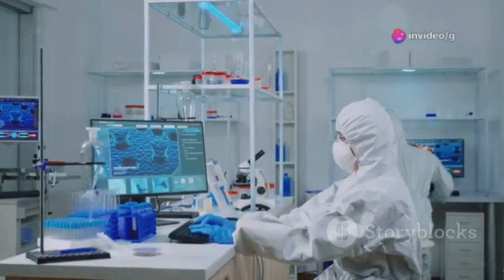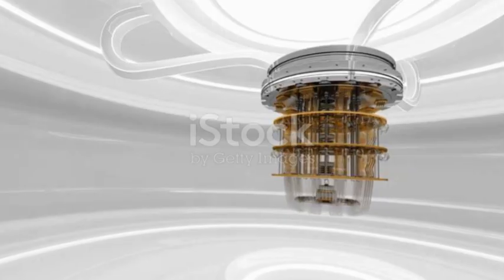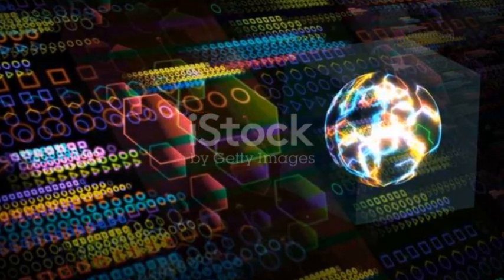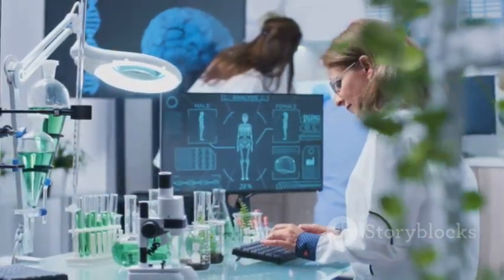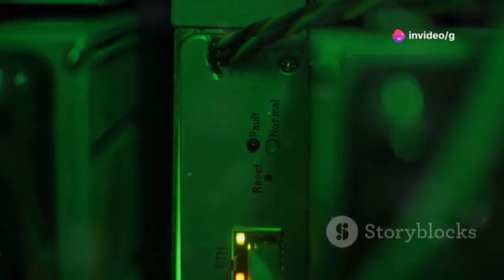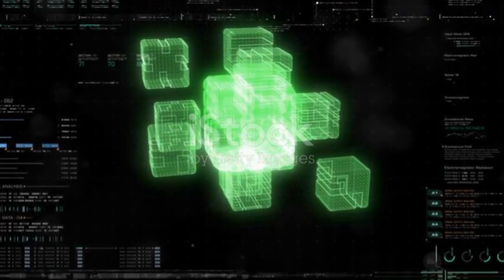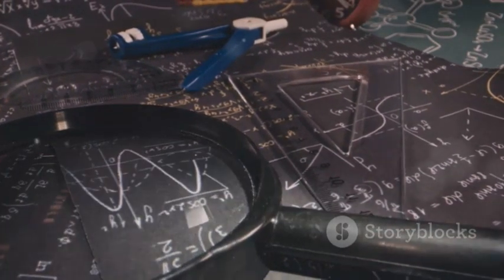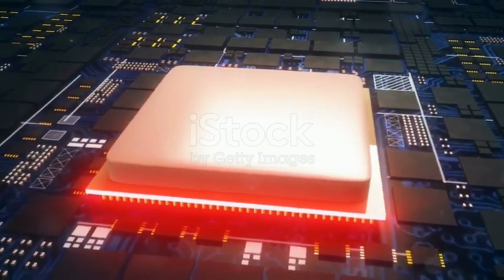Google's Quantum Chip Just Shut Down After It Revealed This.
Quantum computing is about to change everything we know about technology and science! In this video, we dive deep into how quantum computers, with their revolutionary qubits and entanglement, surpass the limits of classical computing. Discover why breakthroughs in quantum technology could advance medicine, AI, and climate science, and how a mysterious shutdown led to the discovery of a three-dimensional structure that challenges our understanding of physics. Explore groundbreaking theories like quantum resonance and emergent machine awareness, and see how these findings might connect us to hidden dimensions of the universe. Join us as we uncover the cosmic implications of quantum perception and the future of scientific discovery.